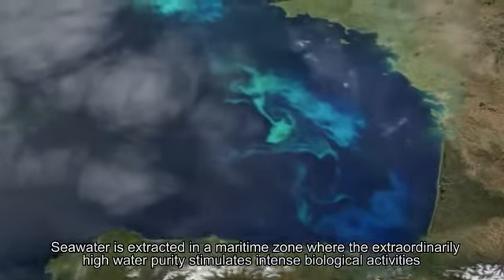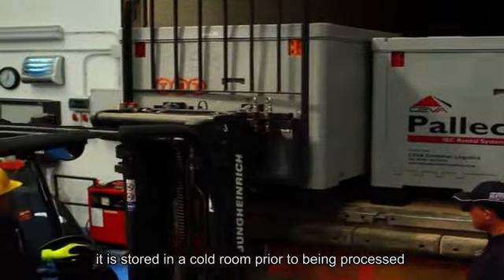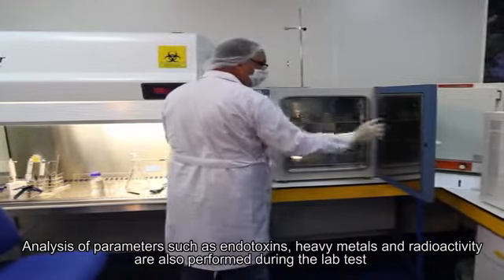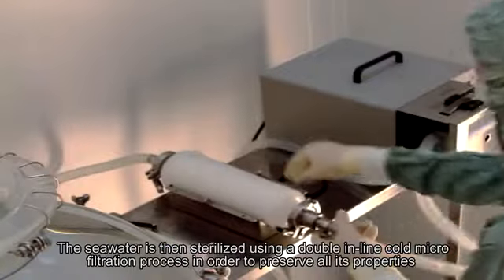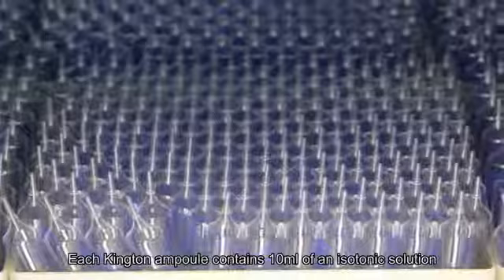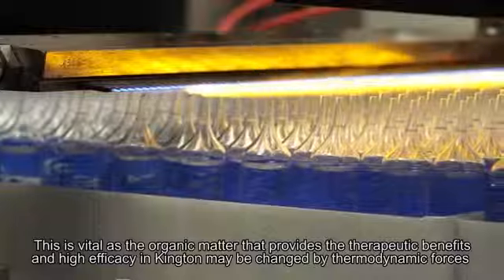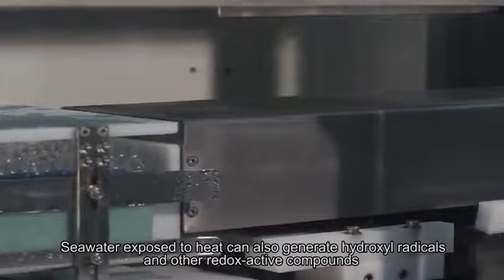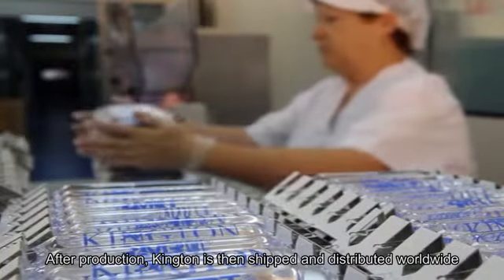Kington Isotonic manufacturing process